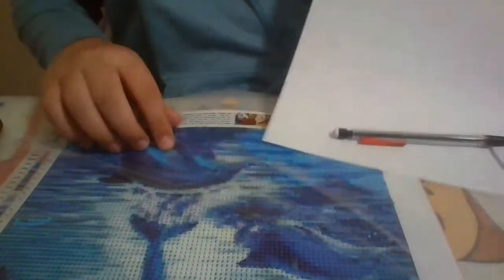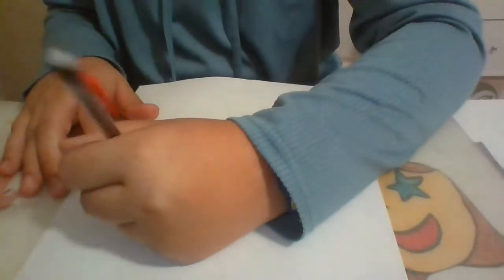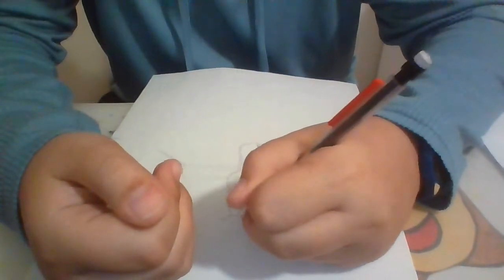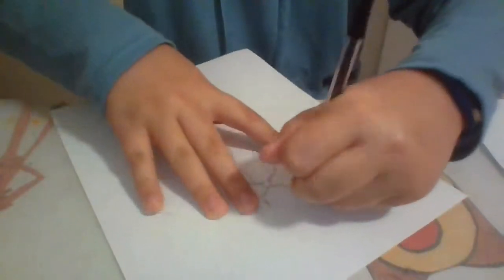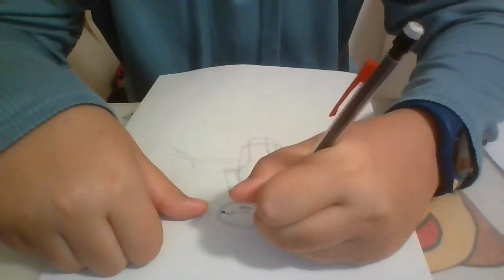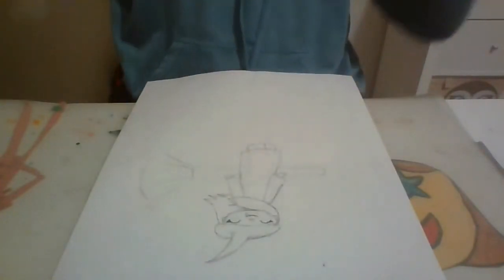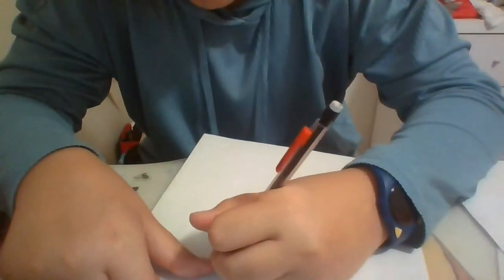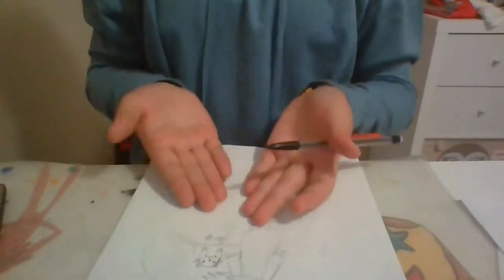Drawing a Witch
We are drawing a witch because it is Halloween Time!